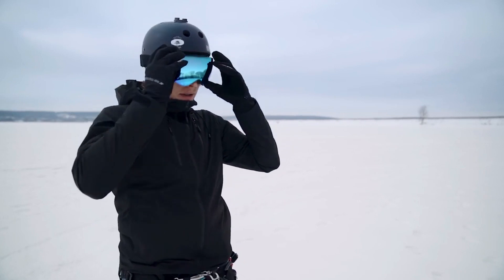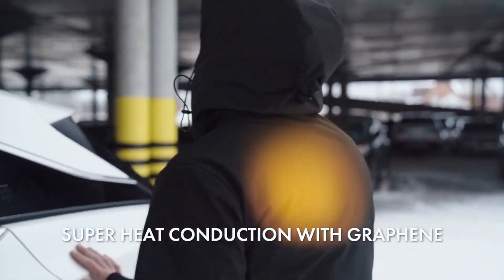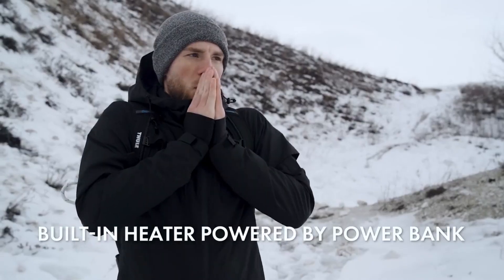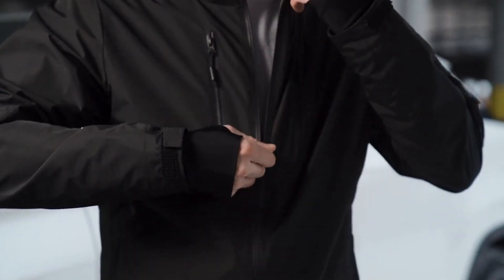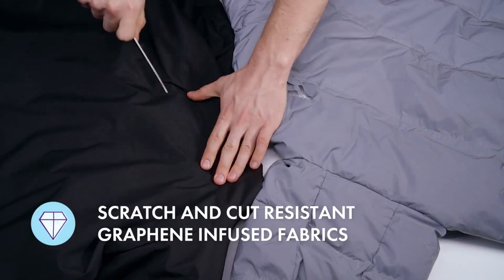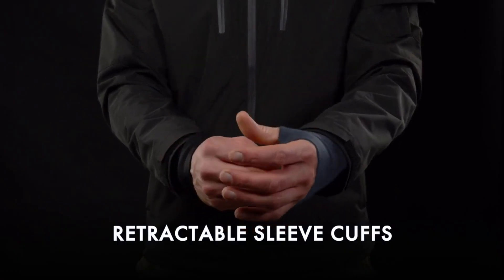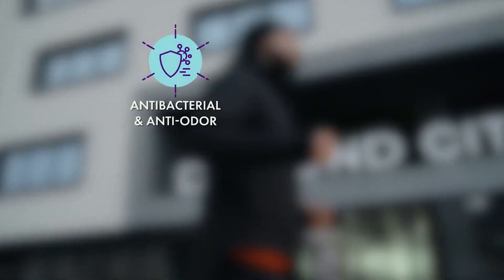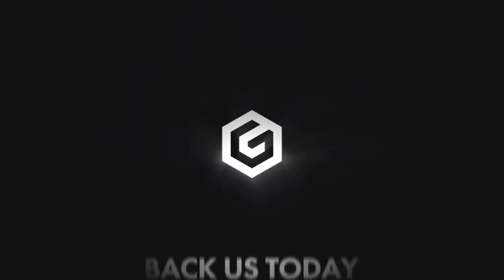GAMMA - All Season 100% Graphene Infused Heated Jacket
The complete high-performance heated jacket: Graphene-infused, lightweight, waterproof, breathable, durable, with 10 smart pockets!
Introducing Gamma, the ultimate all-climate jacket. Gamma Jacket is a durable, lightweight, insulated jacket that doesn’t compromise function or fashion. Building on graphene's amazing properties, Gamma is your everyday jacket, your travel jacket, your activewear, and your going-out jacket.